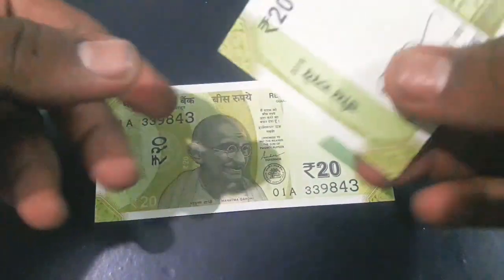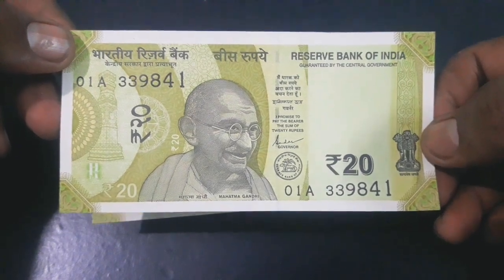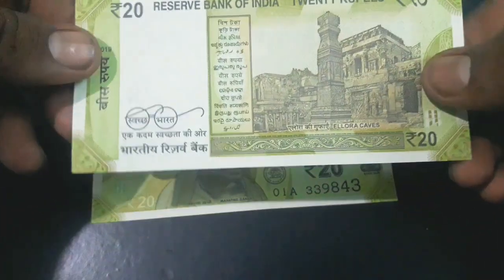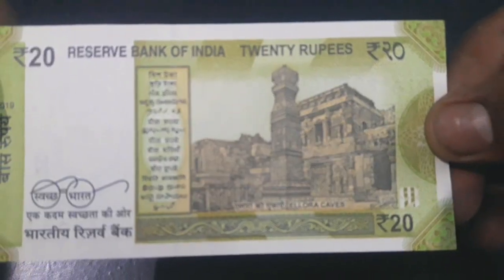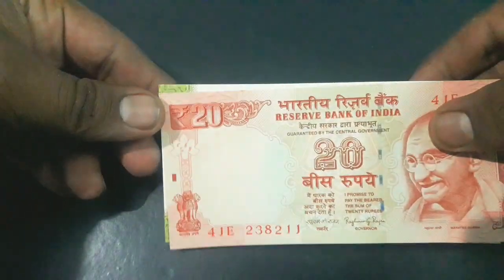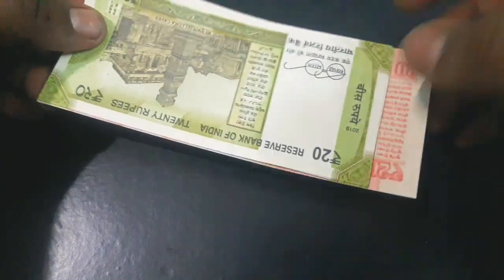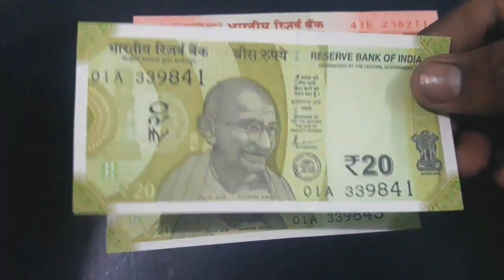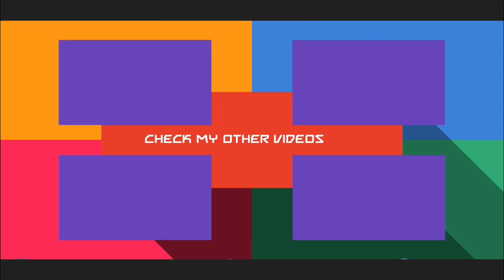New 20 Rupees Note with Ellora Caves, 2019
This is the new 20 Rupees Banknote with Ellora Caves was released in May 2019 with Shri Shaktikanta Das's signature, the Governor of RBI.

The base colour of the note is Greenish Yellow and the bank note adding to the new series ₹10s, ₹50s, ₹100s, ₹200s, ₹500s and ₹2000s.

The motif of Ellora Caves, depicting the country's cultural heritage. The note has other designs, geometric patterns aligning with the overall colour scheme, both at the obverse and reverse.

The banknote dimension is 63 mm x 129 mm considerablly smaller than the old ₹20 note was 63 mm x 147 mm and slightly bigger than the new ₹10 bank note.